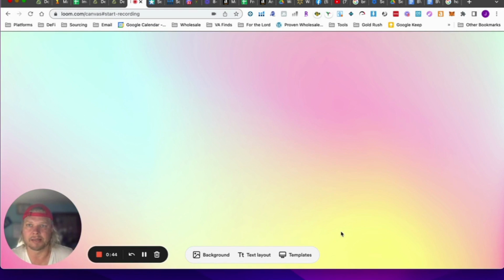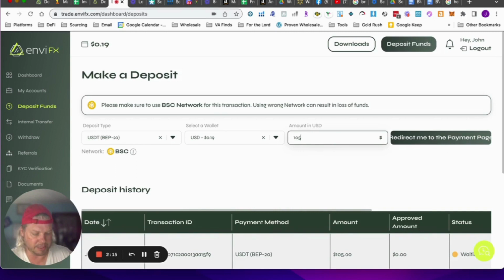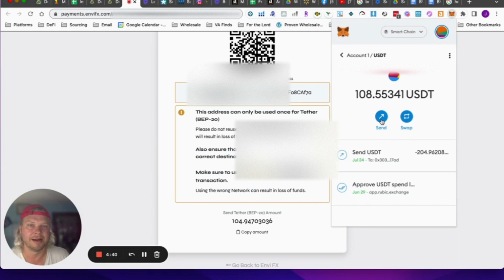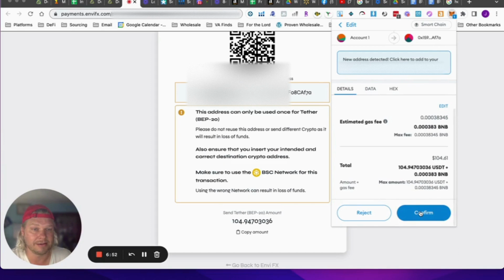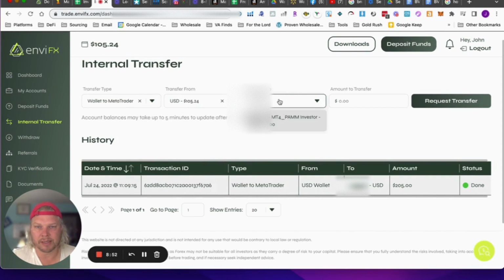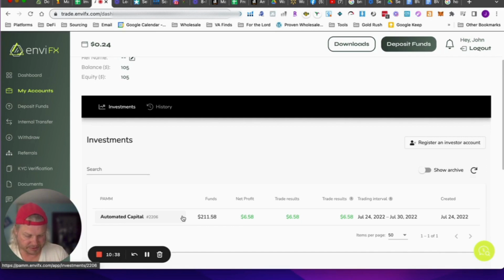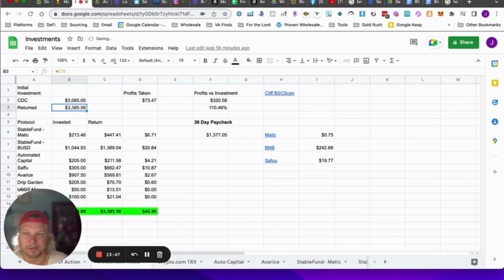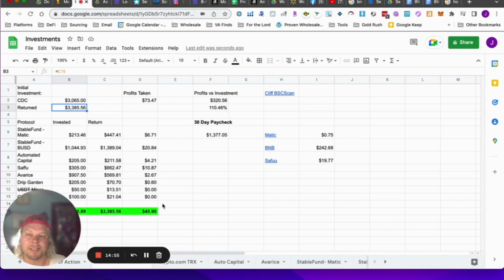Using MetaMask to Fund Automated Capital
In this video, I use my MetaMask to deposit funds into Automated Capital.

Trading is risky. Your results will vary and are not guaranteed. Each trade is at the full discretion of the user and users are fully responsible for the outcome of their trading results. One should evaluate their own risk tolerance before trading and only trade with money they can afford to lose.